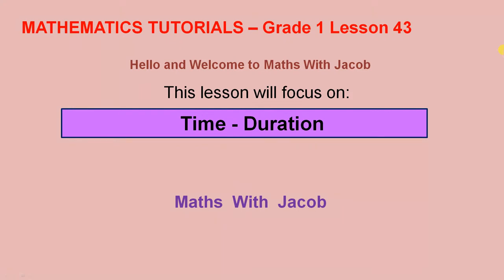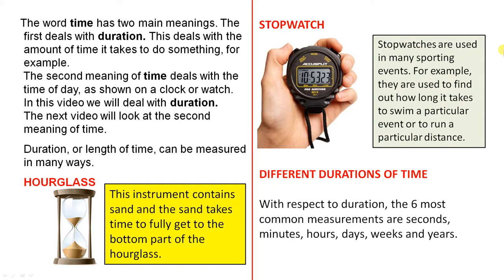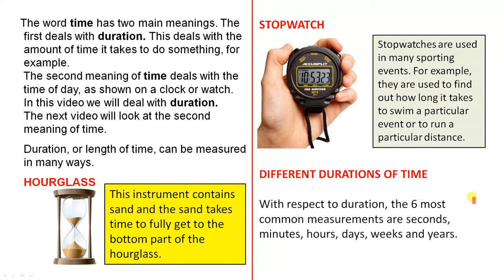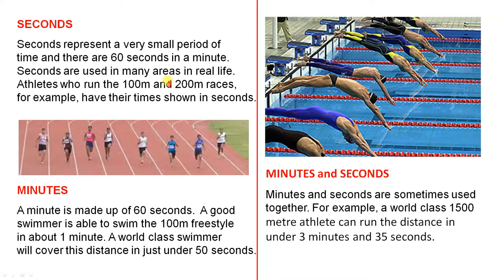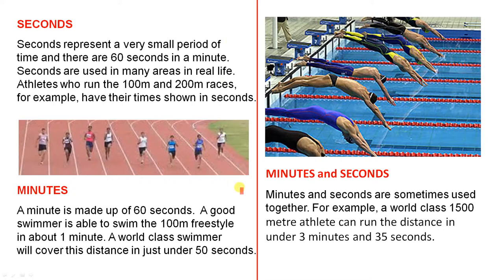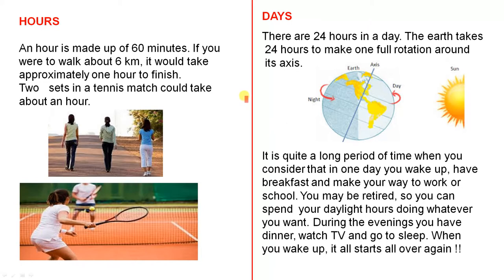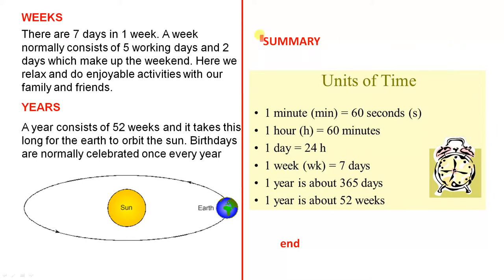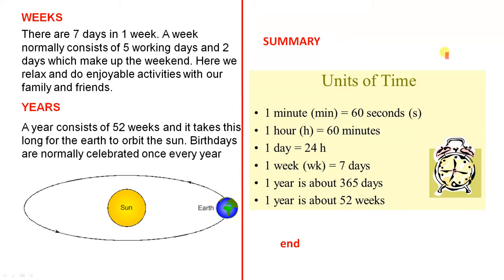Time - Duration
This video looks at time from the point of view of how long it takes for various activities to happen.